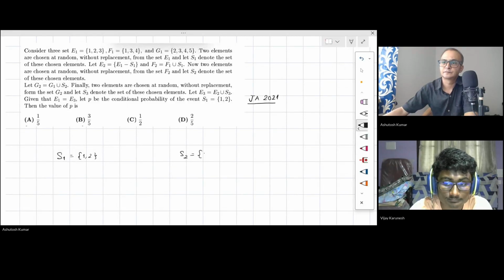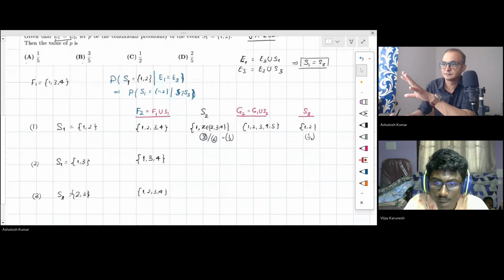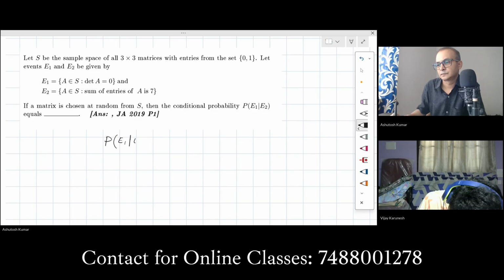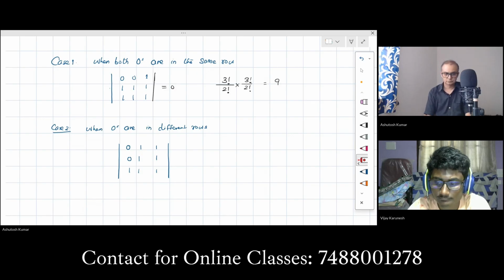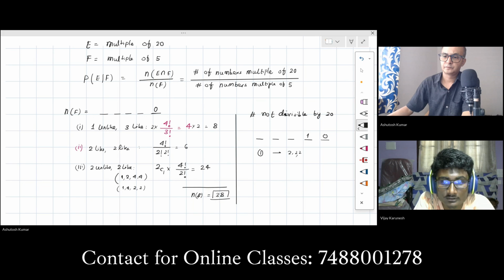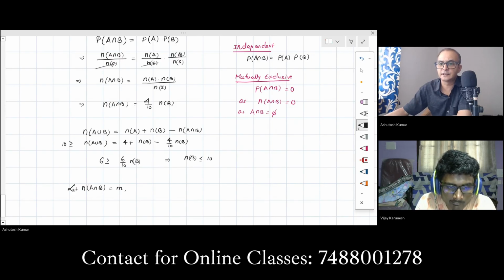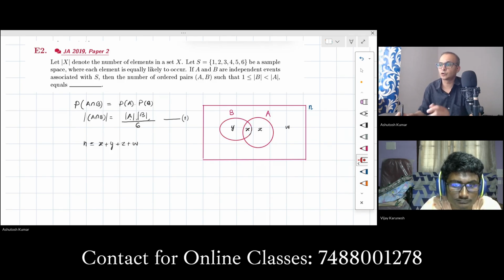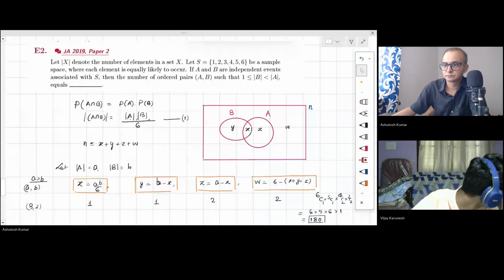JEE Advanced Probability PYQs | Interactive One-to-One Session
This video is a recording of a one-on-one session where the focus is not just on solving a problem, but on *thinking through it*. Instead of presenting the solution directly, I guide the student step by step, encouraging them to explore ideas, make observations, and arrive at the answer on their own.

Timestamps
0:00 Question 1
20:40 Question 2
41:10 Question 3
51:10 Question 4

The goal is to demonstrate how real learning happens — through interaction, questioning, and clarity of thought. This approach helps build intuition, not just techniques.

If you’re preparing for competitive exams like JEE, this style of learning can help you develop deeper understanding and problem-solving confidence.

Watch closely, think along, and try to pause and attempt each step before moving forward.